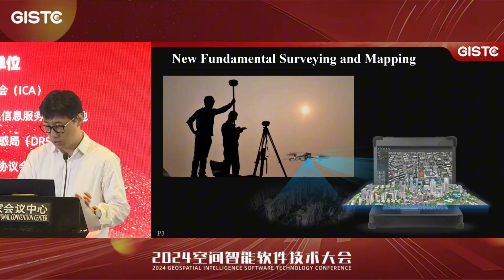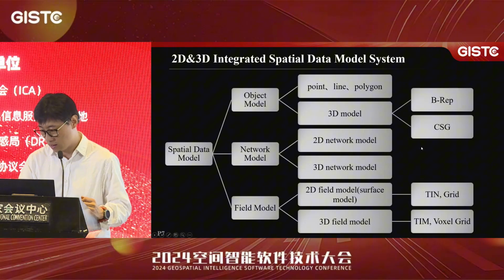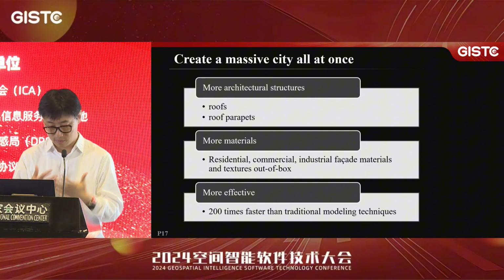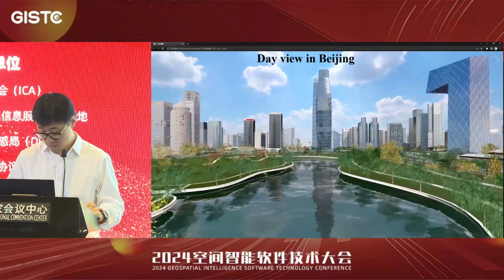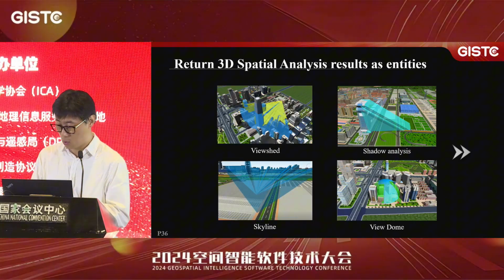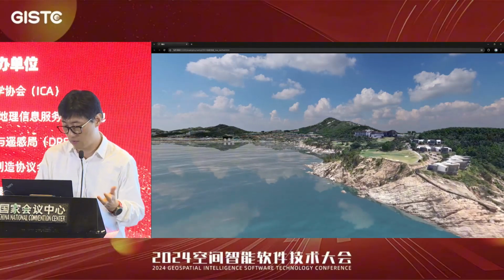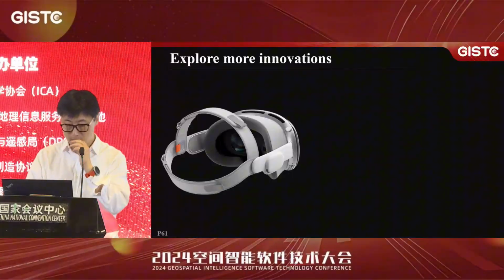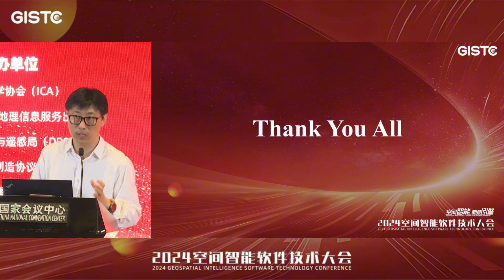New Generation 3D GIS Technology Empowering Digital Transformation